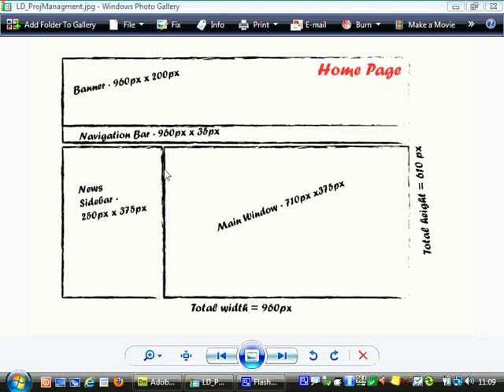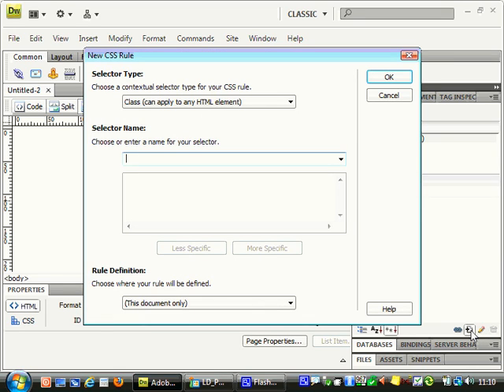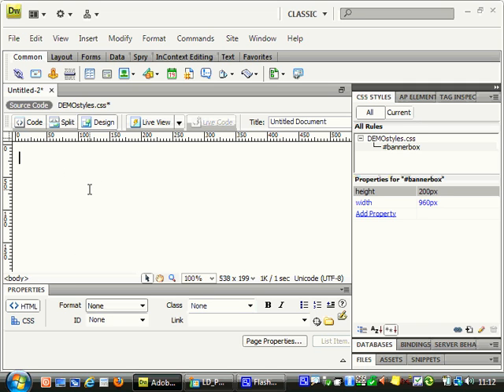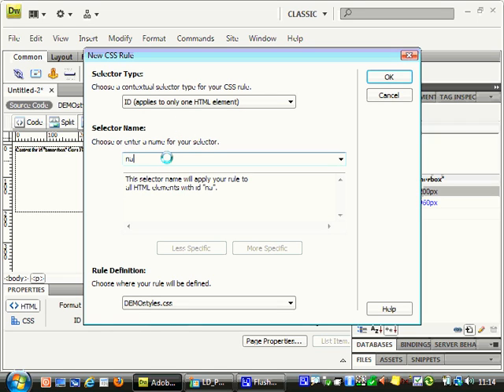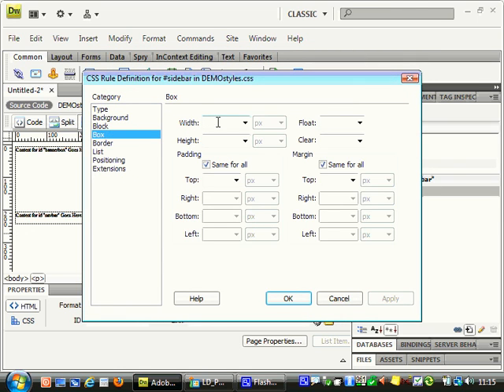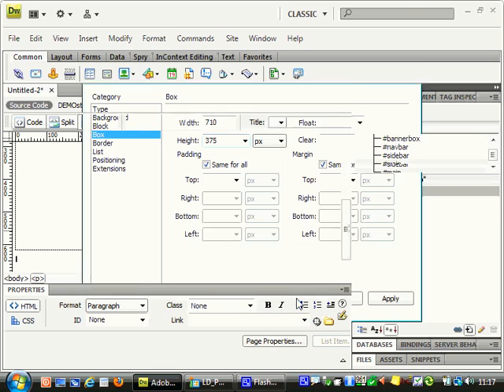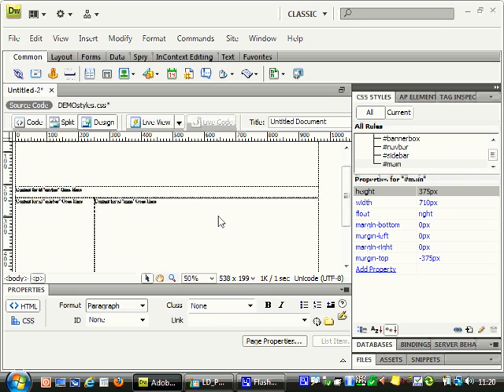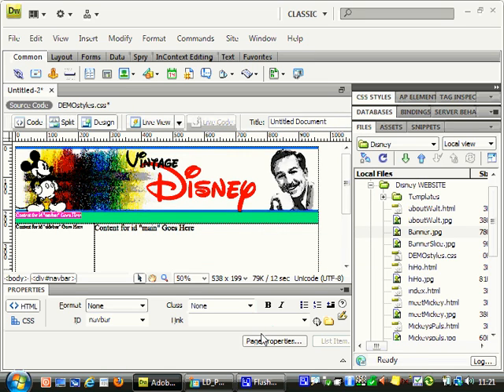CSS layout recap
A quick recap on laying out a simple web page in Dreamweaver using CSS rules